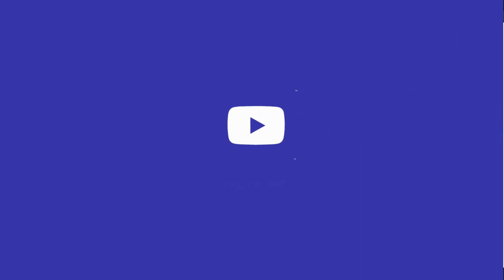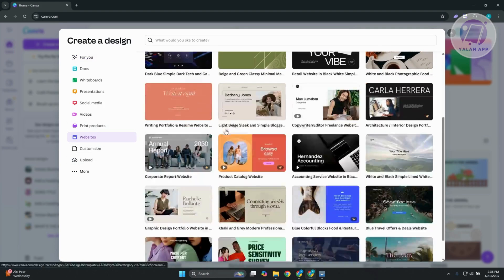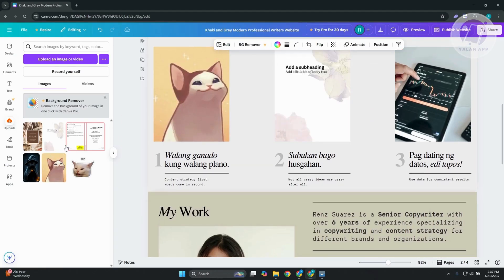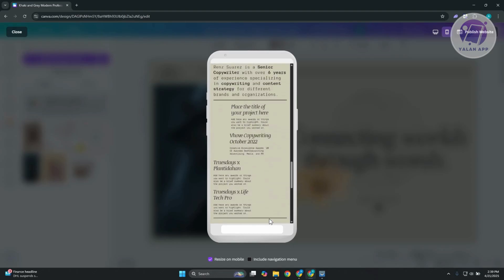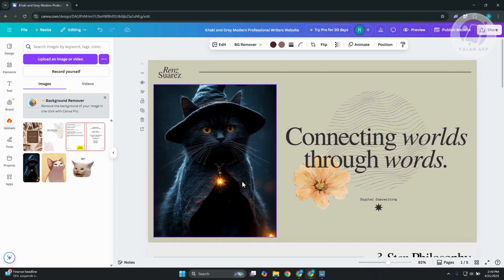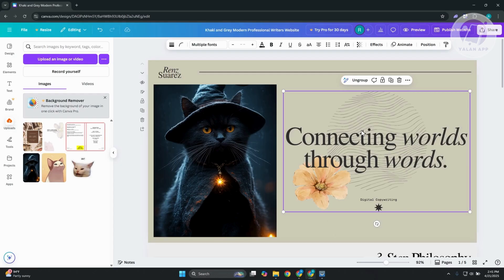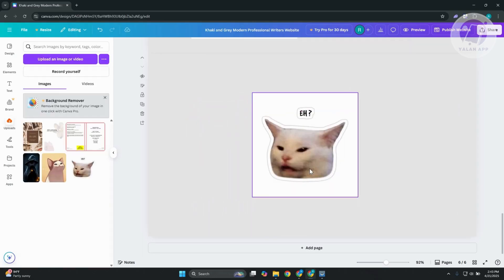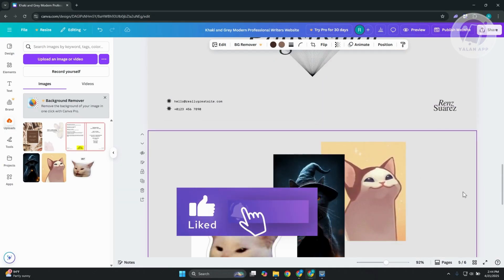How To Create a Mobile Friendly Canva Website (2025)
If you want to be able to create a mobile friendly Canva website, then this video will be perfect for you!